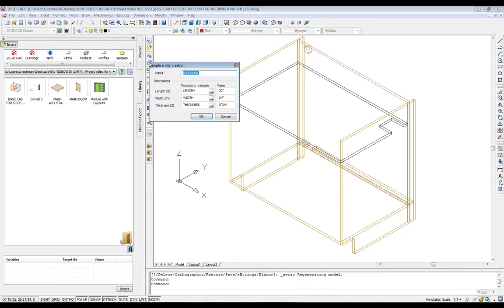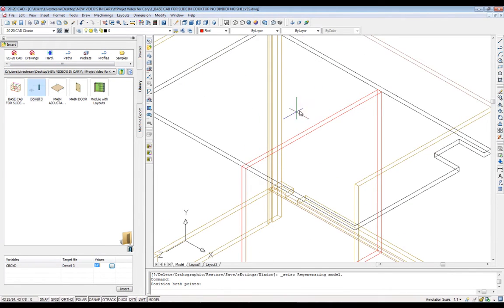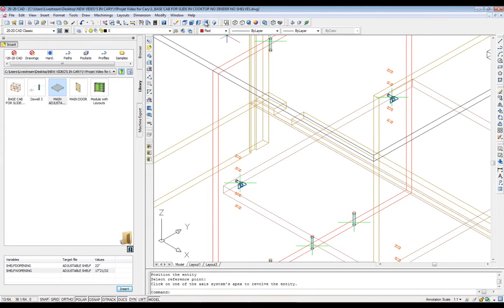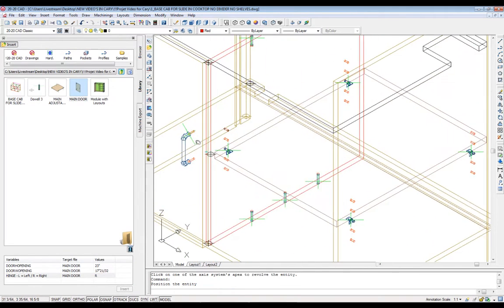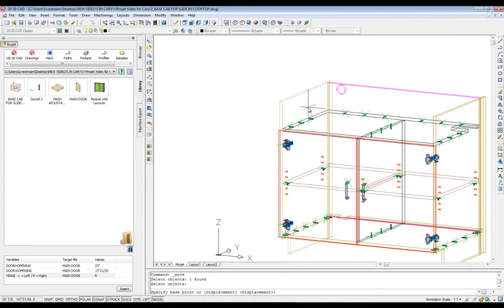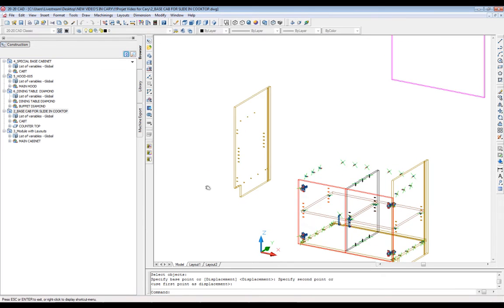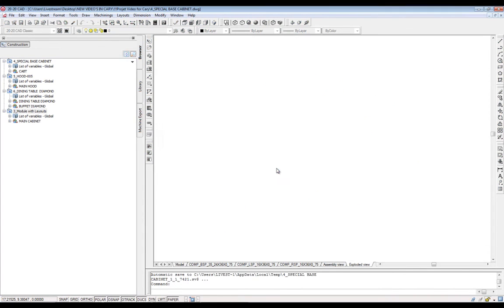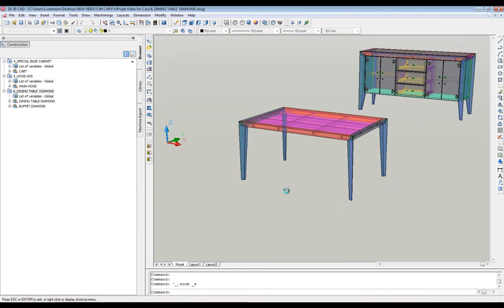2020 CAD DEMO EN